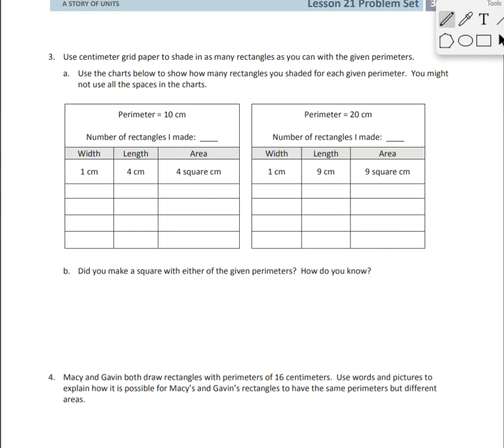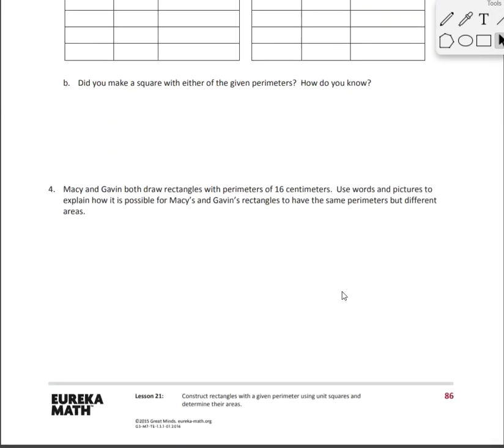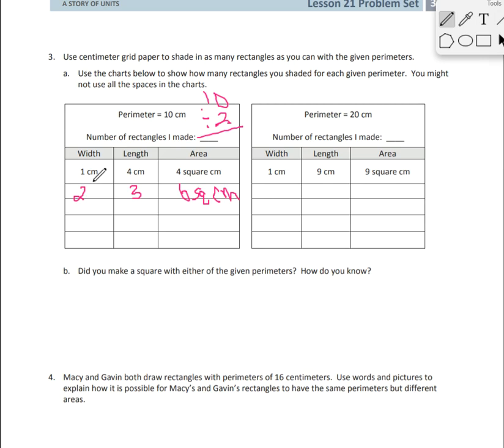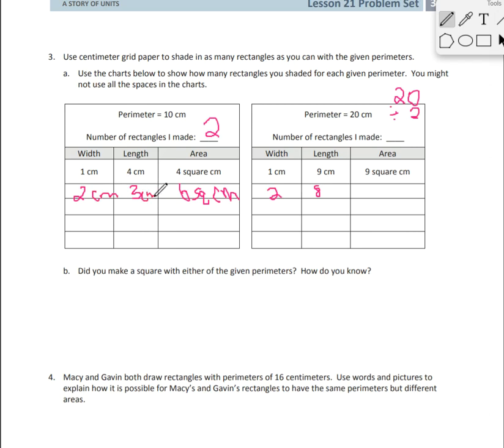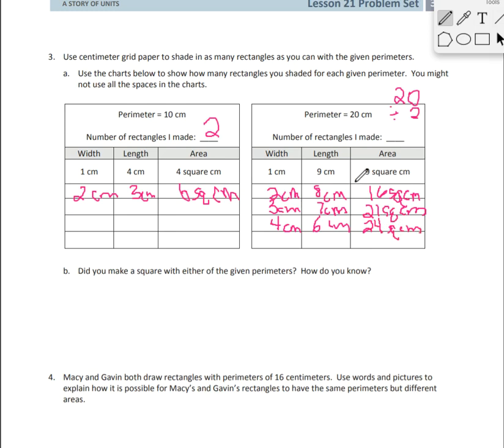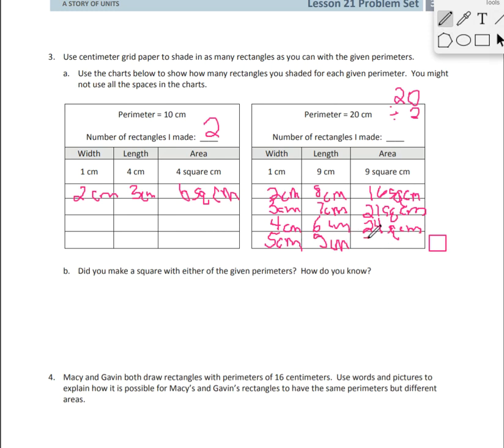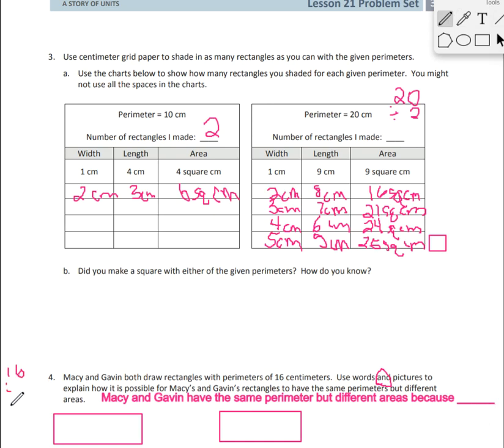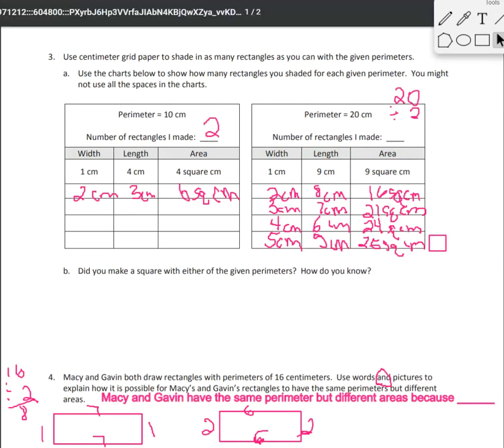Lesson 21 Problem Set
Standard: 3.MD.4.8
Essesntial Question: How can I construct rectangles with a given perimeter using unit squares and find the area?